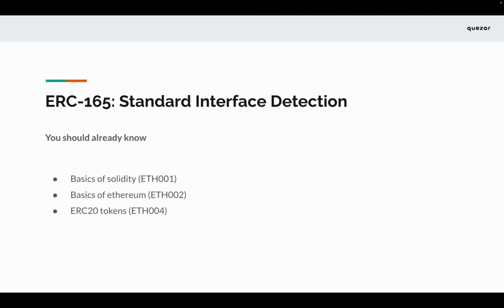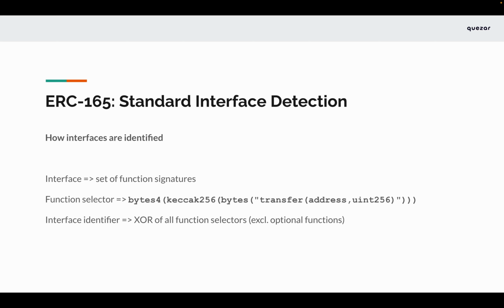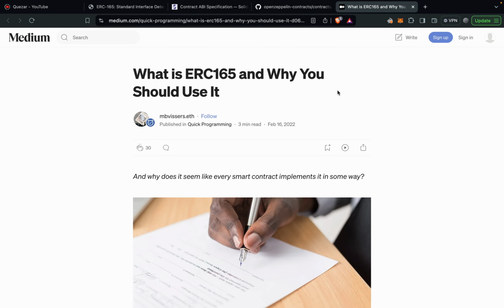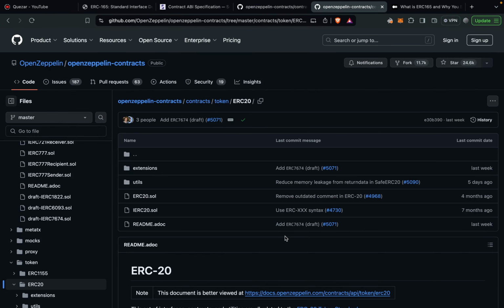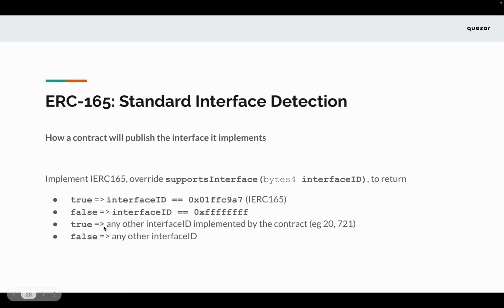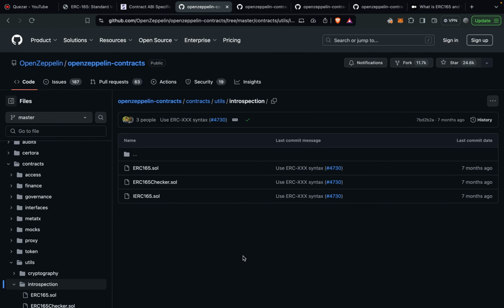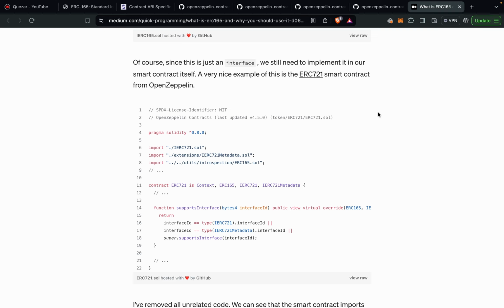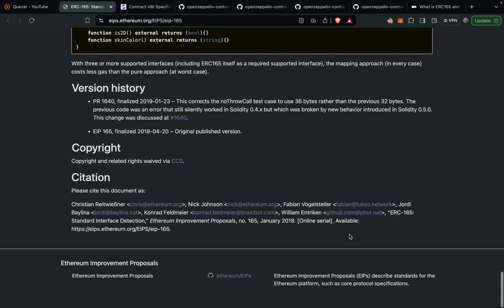ETH004 - EIPs & ERCs - ERC165 / Standard Interface Detection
This video cover ERC 165 in detail, covering interface identifiers & the underlying mechanism to check if a smart contract supports an interface or not.

Chapters
00:00 Intro
00:52 TLDR
01:15 Problem / Motivation
01:53 Solution
02:23 Interface identifiers
06:40 Publishing implemented interfaces
07:47 Detecting implemented interfaces
08:42 OpenZeppelin implementation walkthrough
09:59 Example implementation
11:06 ERC165 Doc

Let us know if you found this video helpful in the comments.

FOLLOW QUEZAR!